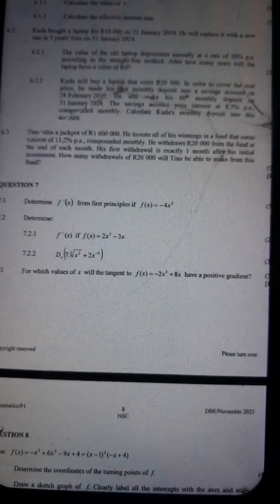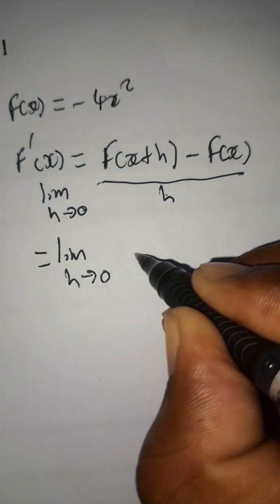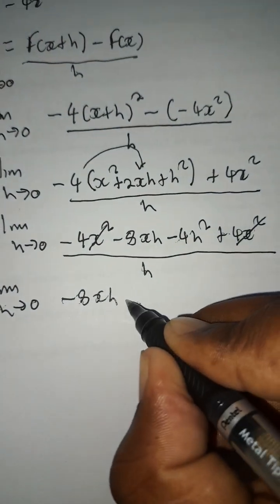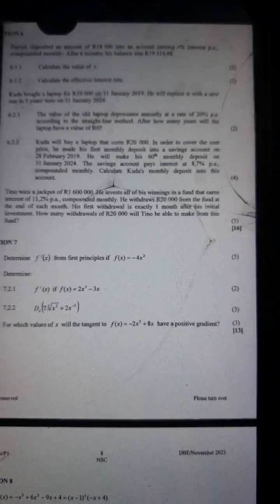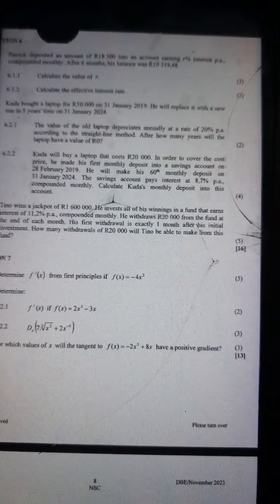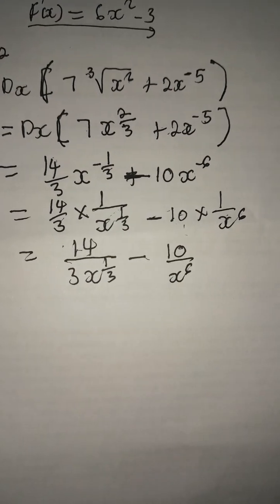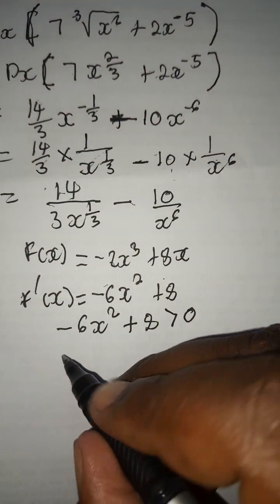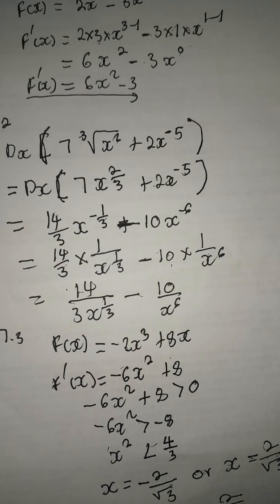Conquer Calculus | Nov 2023 mathematics Grade 12 Exam: Question 7 Step-by-Step Guide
# mathematics# calculus